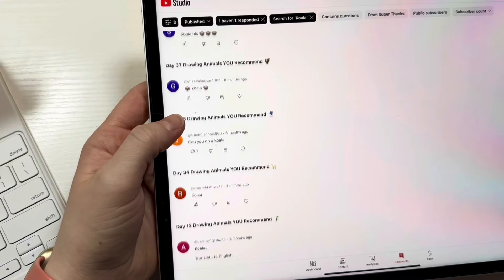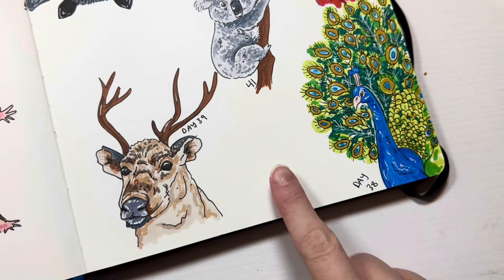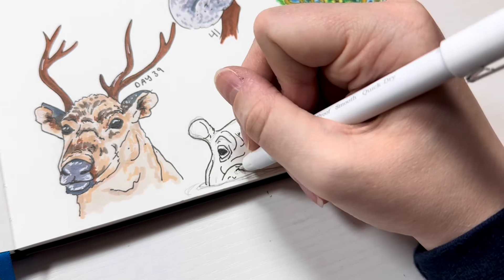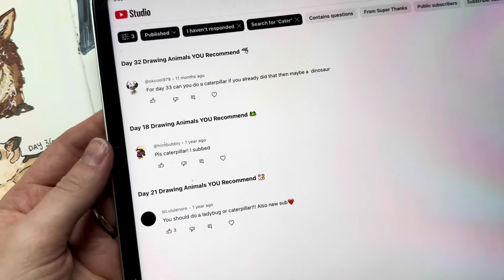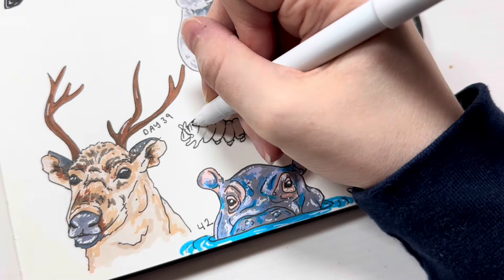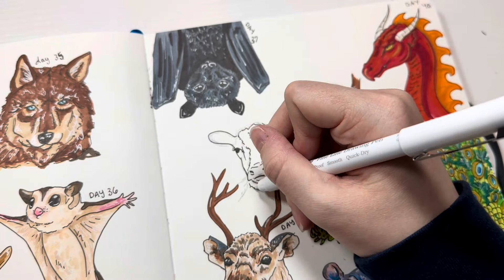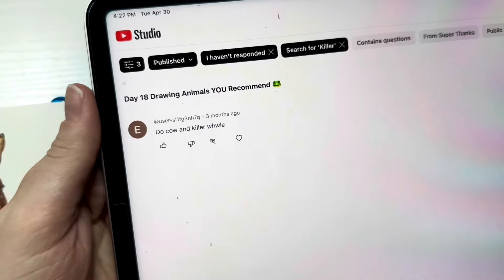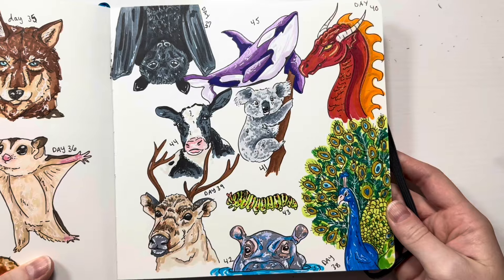Drawing Animals YOU Recommend pt. 2 🐨🦛🐛🐄🐋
I've been drawing animals YOU recommend to me on my shorts using Ohuhu markers! Today we have a koala, a hippo, a caterpillar, a cow, and a killer whale drawn in my Illo Sketchbook (the same sketchbook as @drawingwiffwaffles )! What animal should I draw next?
Thank you for all of your comments and love on this drawing series! Here's the link to the playlist of all of the animals I have drawn so far!

alcohol markers
fine line pens
illo sketchbook

Hello everyone! My name is Kara and this is my art channel where I make a lot of painting, drawing, and just art videos in general. I like to try new things and enjoy the creative process! Let's create together! :)

*JUST ADD SPARKLES*
My coloring book was created for both beginners and experts! Wherever you are in your art journey, you can color along! There are a variety of coloring pages for you to fill in! Some are more challenging, and some are more relaxing, but all are filled with sparkles and fun! Feel free to spice up the simpler drawings by adding some extra sparkles! Make these coloring pages your own and share your creations! Tag me on socials @anchoredartdesigns so I can see your designs!
Every page was hand drawn and created with love. I hope this coloring book adds some sparkle to your life! Let your creativity run wild and add a burst of color to this coloring book!